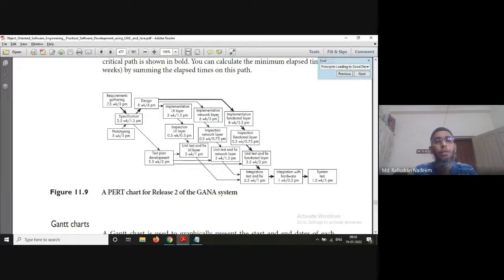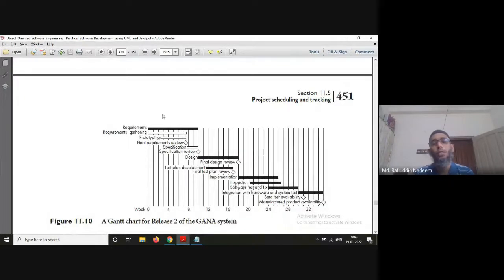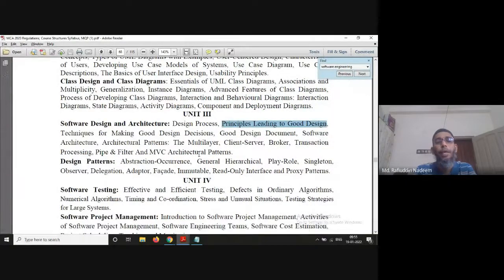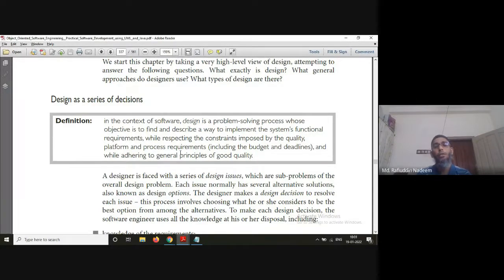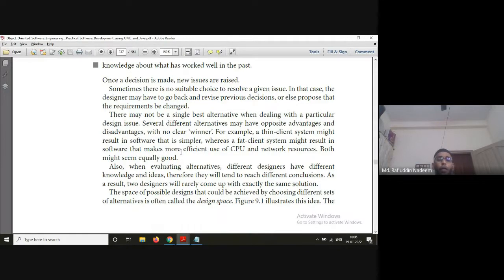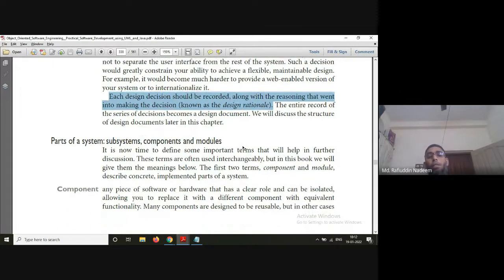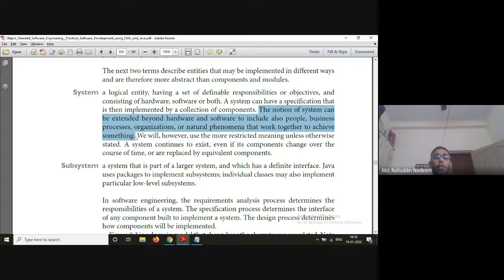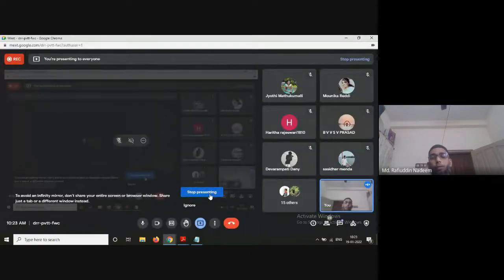OOSE ProjectSchedulingTracking System Design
Gantt Charts, Earned Value Chart, The process of Design